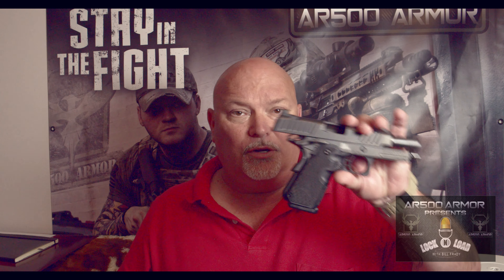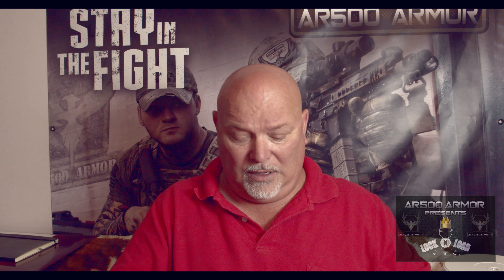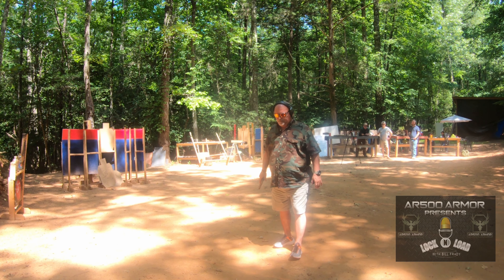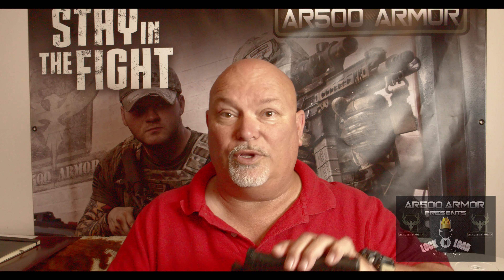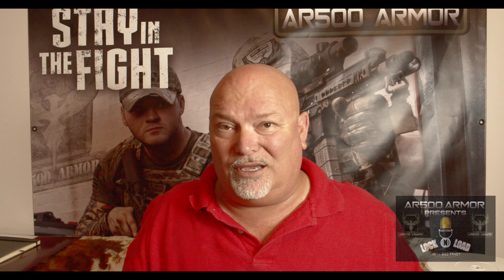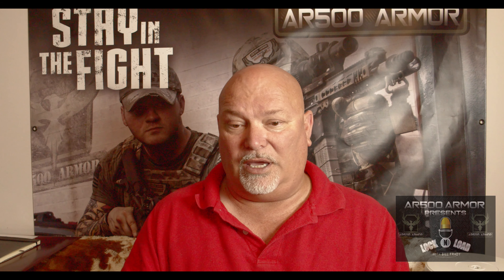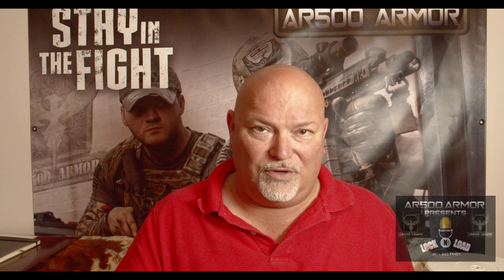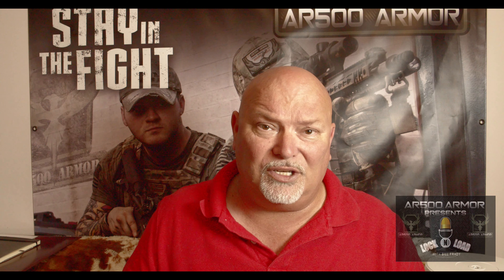STI International Staccato C on the Range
The STI lineup of pistols has recently become quite streamlined. Gone are the days of 4 pages of pistols on their website. Now there is only 2 different lines. The DVC and the Staccato.

Which brings us to some range time with the Staccato C. The C stands for carry, and this gun is a departure from the usual 2011 attribute of a double stacked magazine.

From its sleek grip to its bigger gun feel, this is a well thought out pistol to carry for self defense.

Coming up next, the Staccato P!